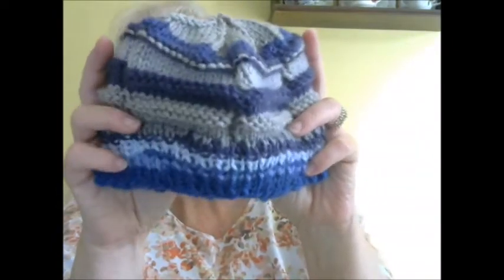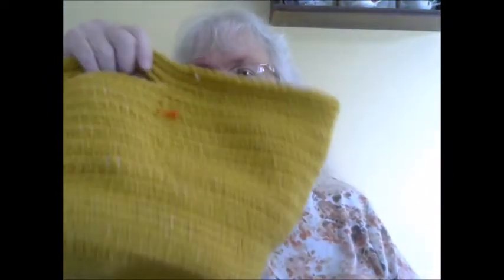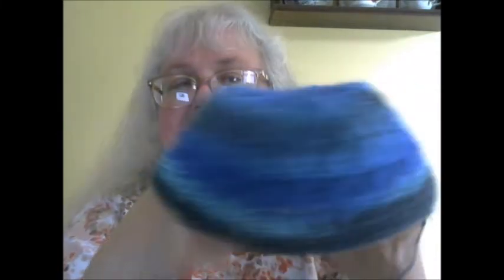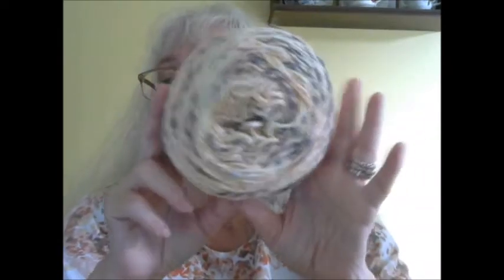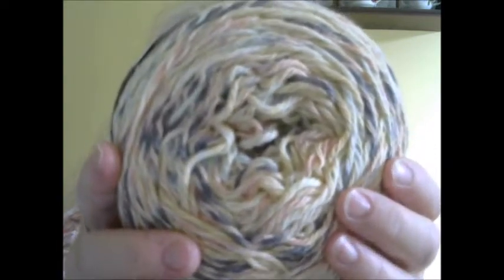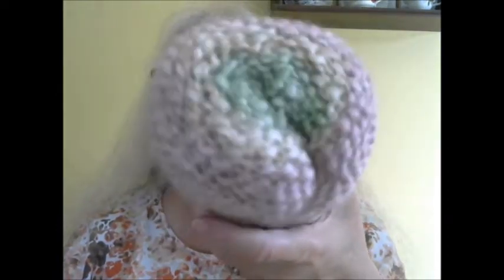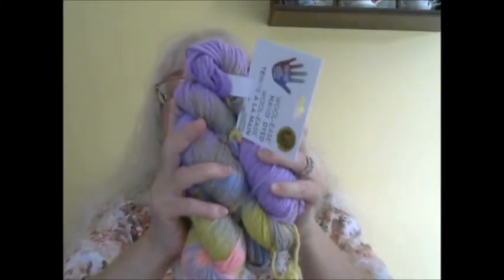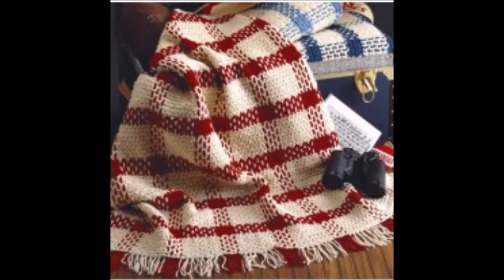#200 Katrina Can't Add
Patterns

Facebook, and Instagram:  Katrina Knits

Create For Less:
A Year of Afghans #17

Leisure Arts:
Pleasing Plaid Crochet Set (Tri-color plaid afghan & pillow)